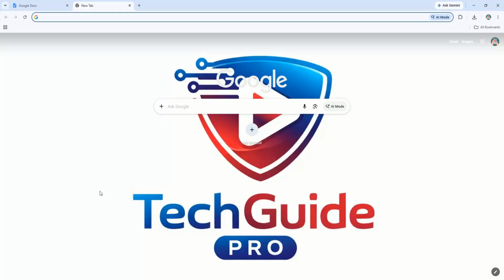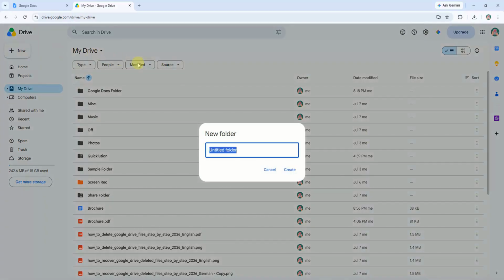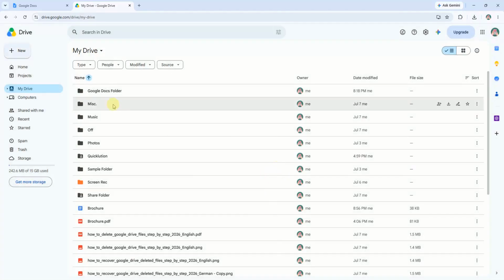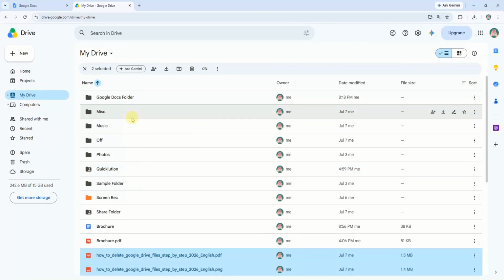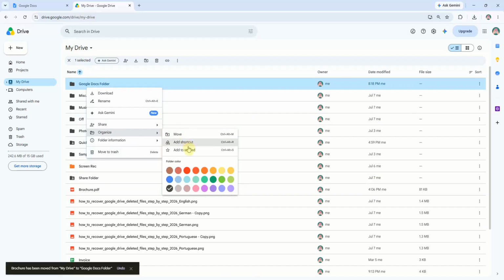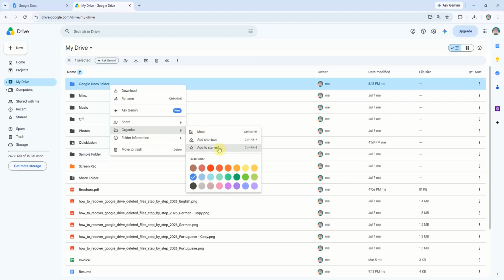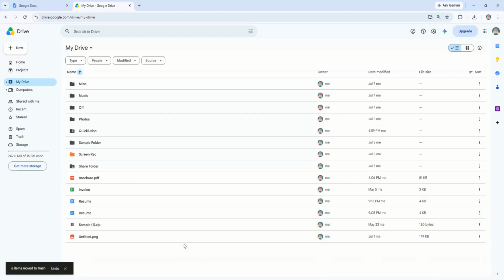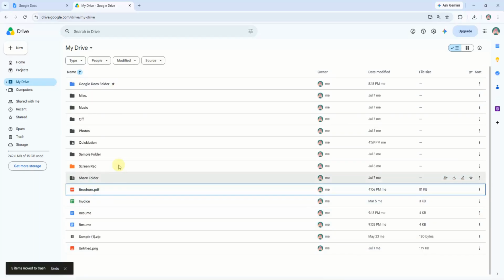How to Organize Google Docs Files - Easy Guide 2026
Learn how to organize Google Docs files effectively.

This comprehensive tutorial will guide you through the best practices for organizing your Google Docs documents, folders, and files. You will discover how to create a structured filing system, utilize color coding, and take advantage of the search functionality to manage your Google Docs efficiently. By the end of this video, you’ll be equipped with the skills to streamline your document management and enhance your productivity.